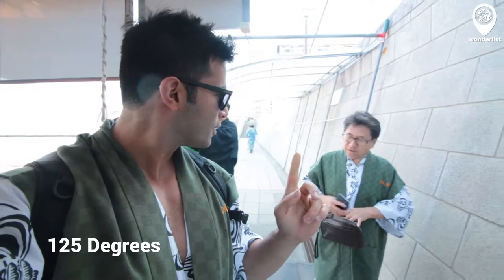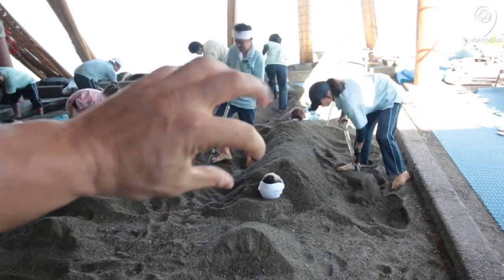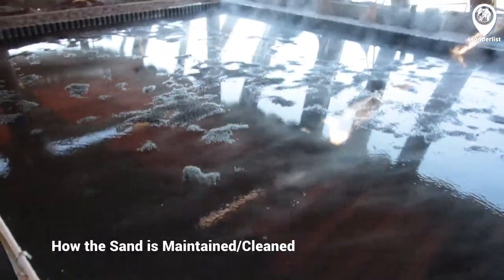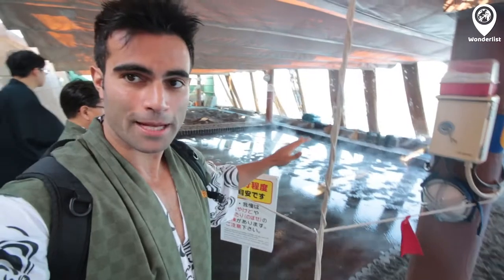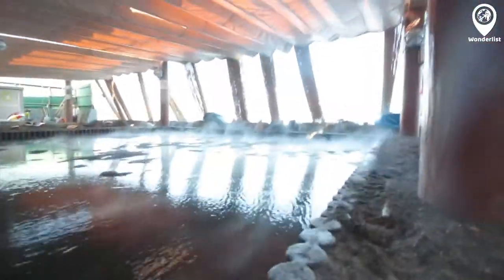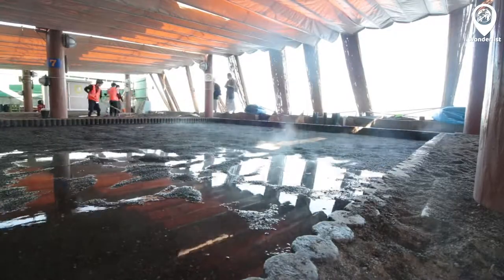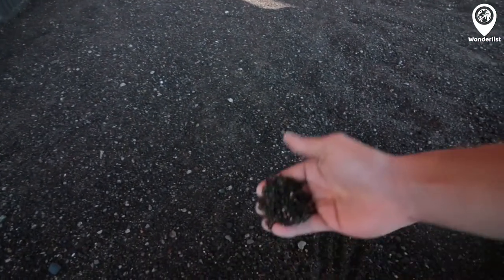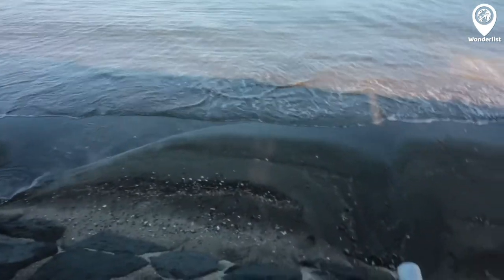Get Buried Alive Under Volcanic Sand In Japan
Forget traditional massages and facials, this sand spa takes things to another level - burying you up to your neck in hot volcanic sand.

As ways to get your R&R go, this is extreme, with each customer buried in sand until only their head is left peeping out the top.

The hot sand - heated by water bubbling beneath the coastline thanks to the nearby volcano - reaches extreme temperatures.

Guests wear a yakuta, a robe-like garment, before having the sand piled on top until they are completely cocooned - from where they begin to sweat out toxins and impurities.

Costing just $7.30 (£5.50) for fifteen minutes buried alive, tourists regularly flock to the little known Kagoshima Prefecture just to experience the bizarre tradition.

VideoID: TT-4139

Rights Cleared & Verified: 07/06/2018

T&T Creative Media is a user generated video licensing company. We unearth, verify, package and deliver newsworthy clips to major news organizations and brands worldwide.